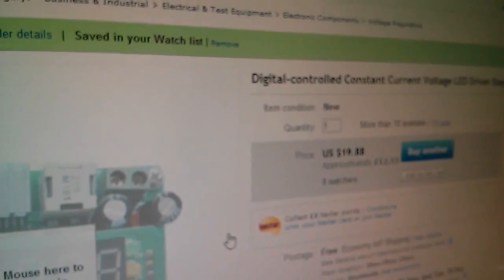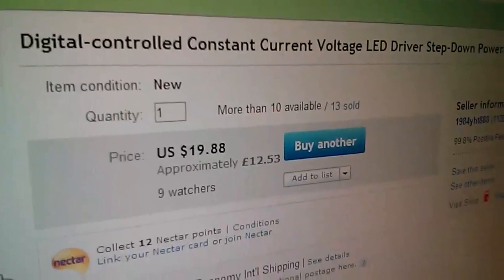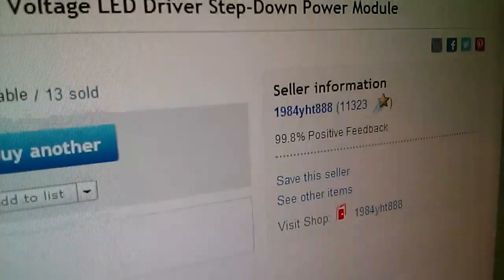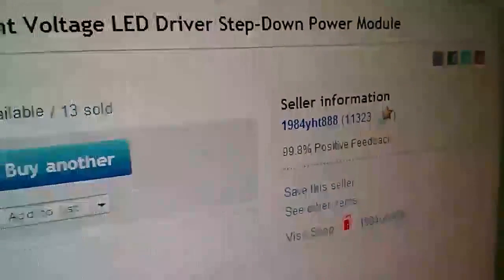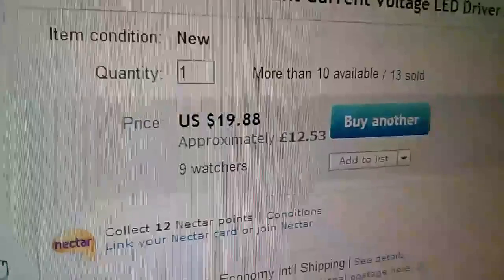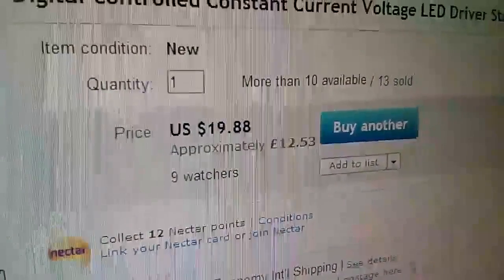Review: 3A 40V Digital Buck DC/DC Converter - It's more like a Bench PSU!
This digitally controlled buck converter is so stacked with features, it's more like a miniature bench power supply.

Input: 5V to 40V, Output: 40V 3A